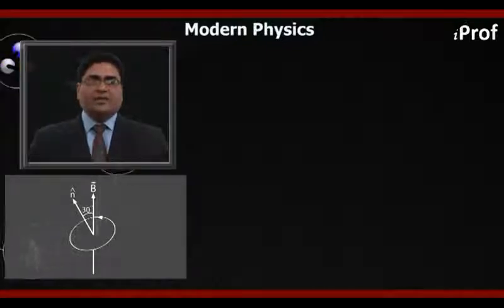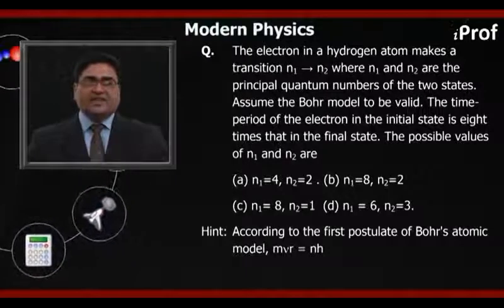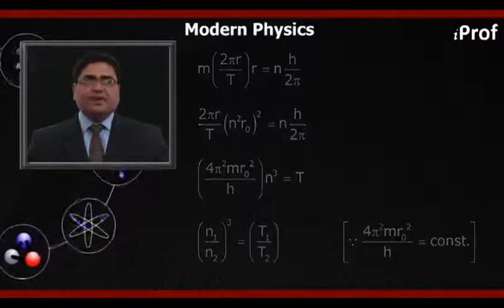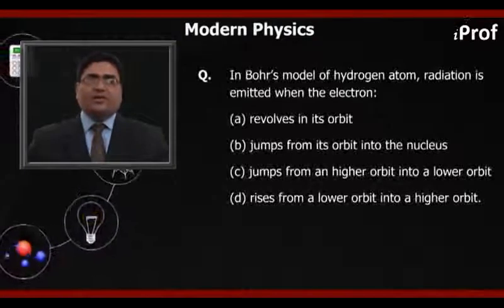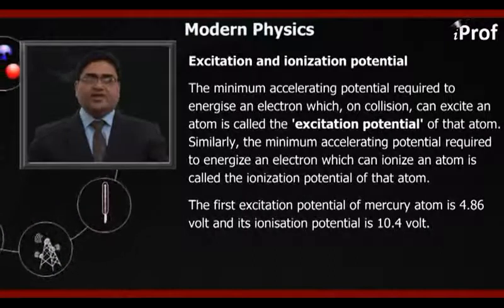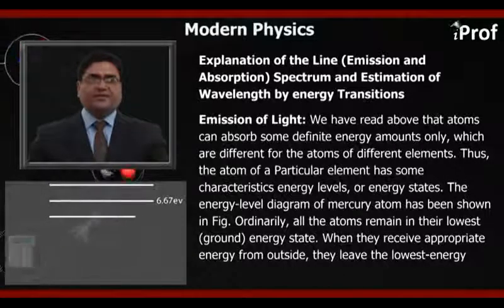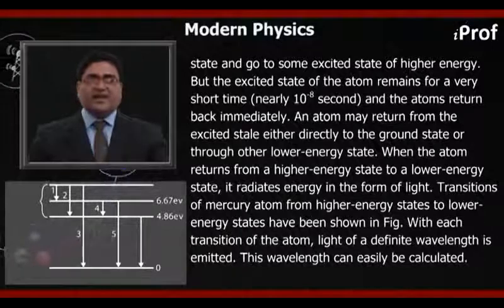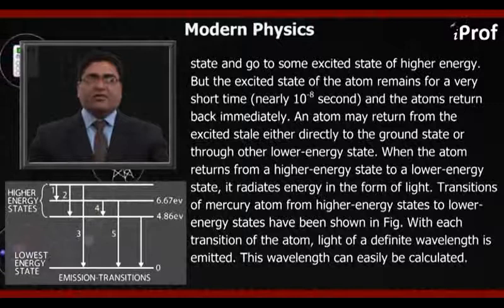ABSORPTION OF LIGHT P1